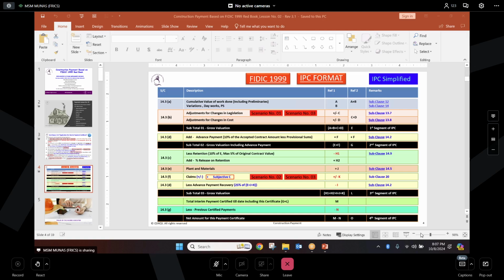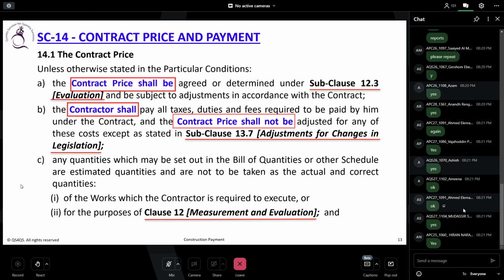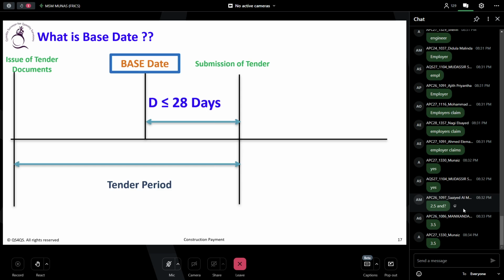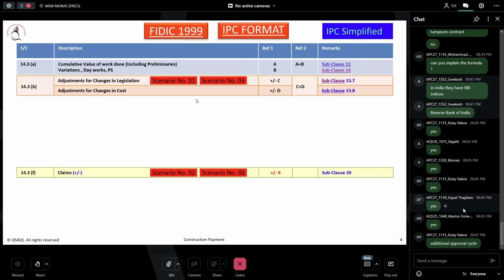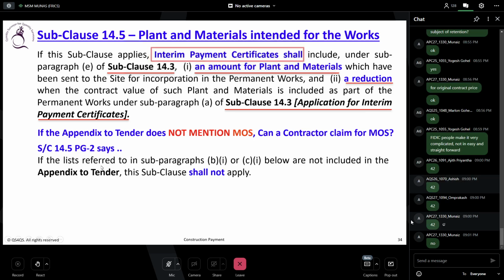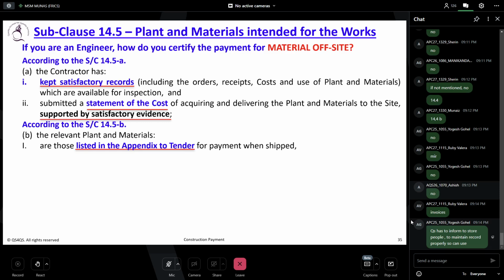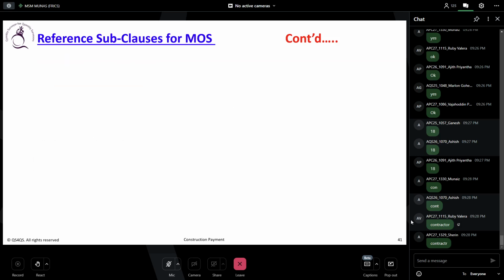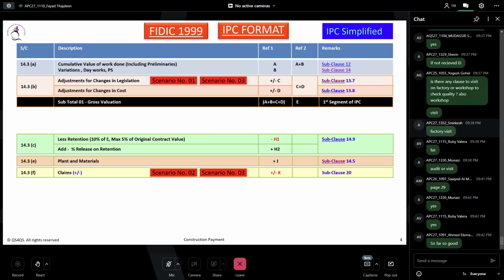2.13 Construction Payment 3 of 4